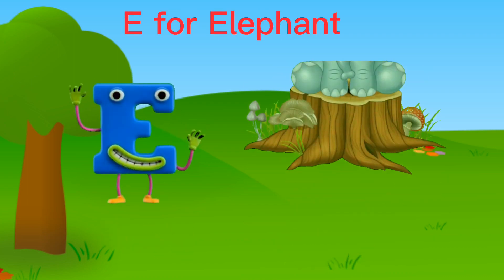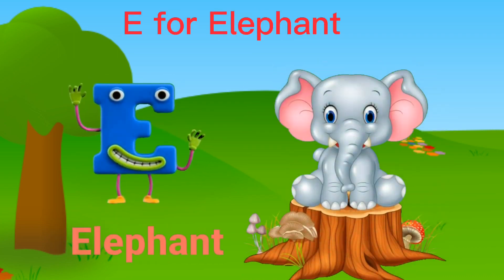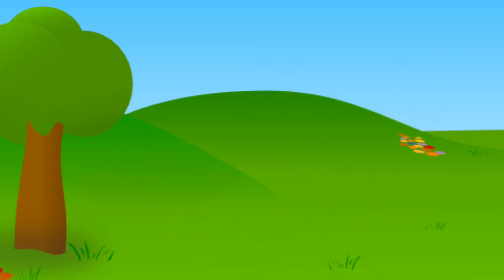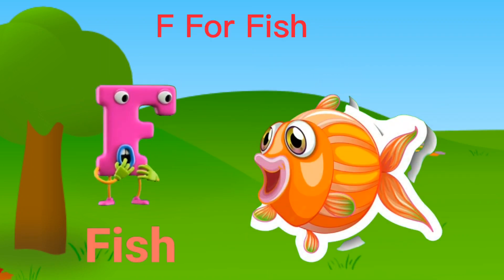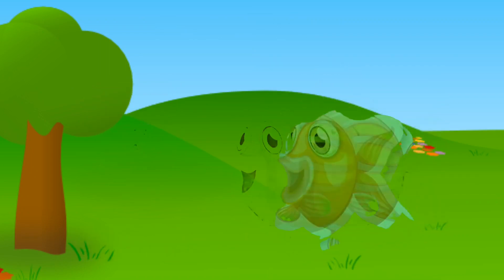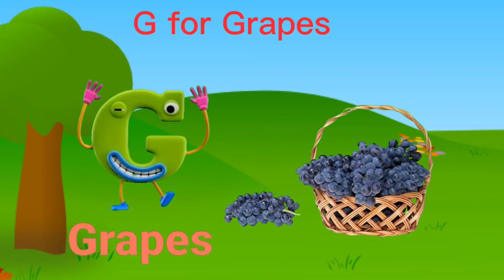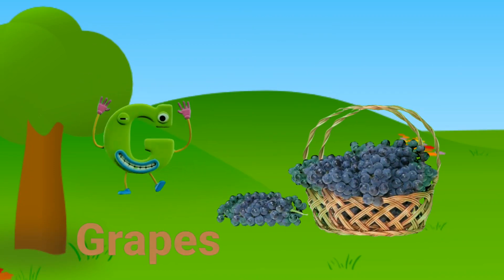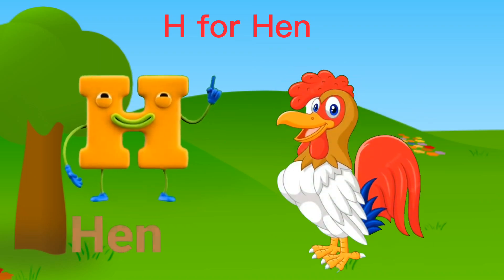abcd | a for apple b for ball | Learn Alphabets with children voice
welcome to B BabyTv- Nursery rhymes

Numbers songs, numbers songs for children
Learn with numbers, learn numbers with Phonics song, 1 to 10 numbers songs
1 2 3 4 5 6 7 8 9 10
Nursery rhymes.
abc , apple, nursery rhymes for kids video
abc song Phonics song with children voice
nursery class song
kids video
baby learning video, education, baby video

phonics song, abc song, children voice, kids song
. Nursery rhymes for kids show
Baby video, apple, ball, dog, cat, nursery rhymes with word
1 2 3 phonics song with children voice,
ABC alphabet song for Children must watch